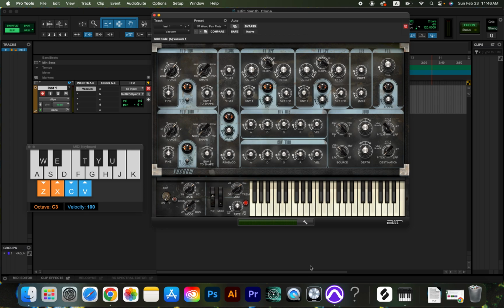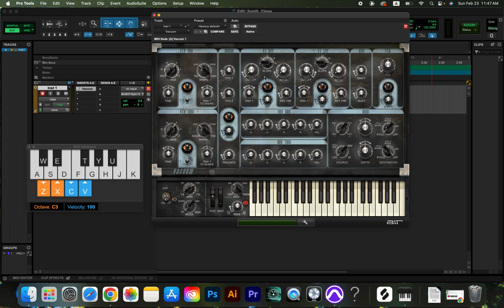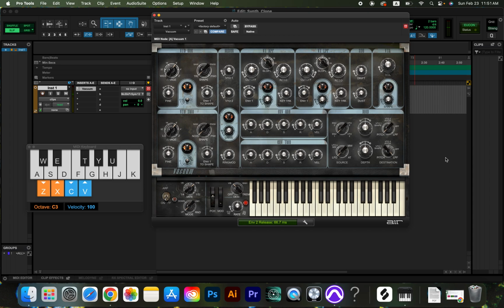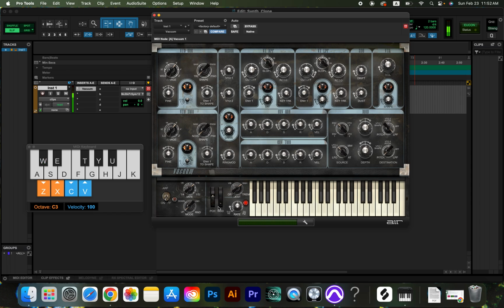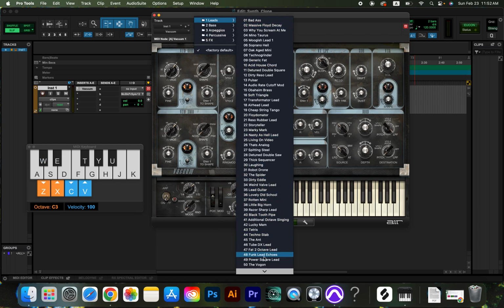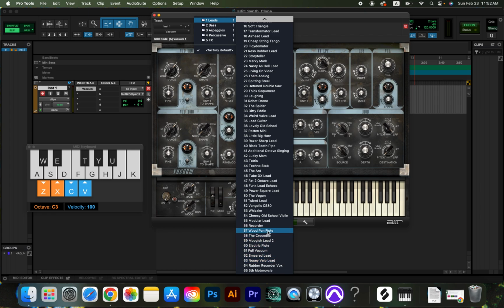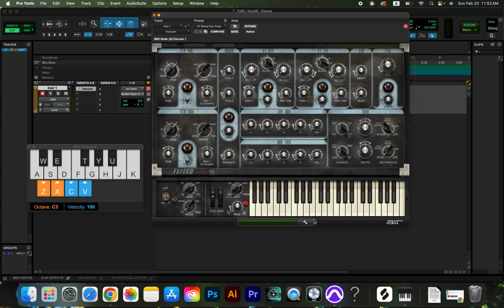Wood Pan Flute Synth Match